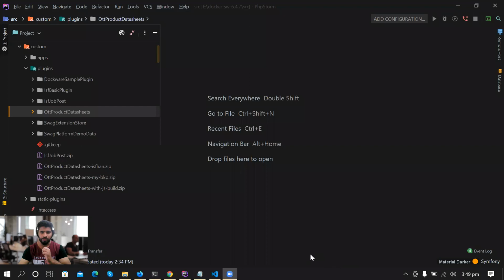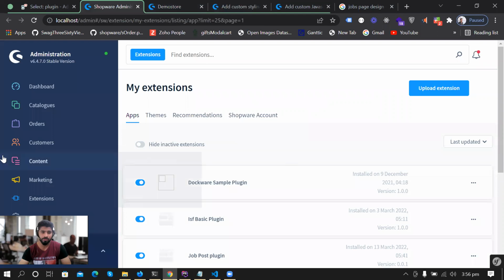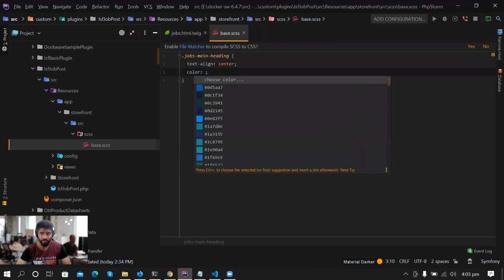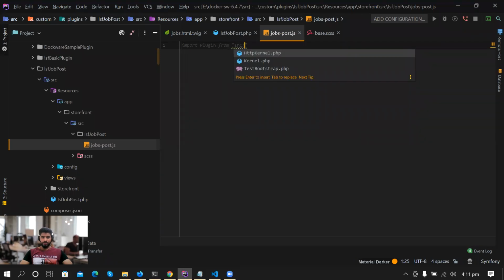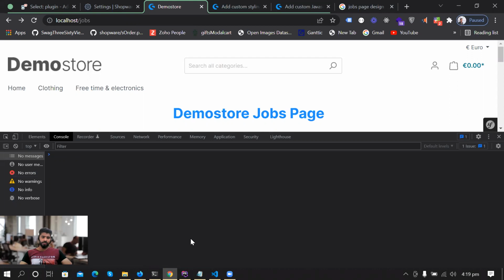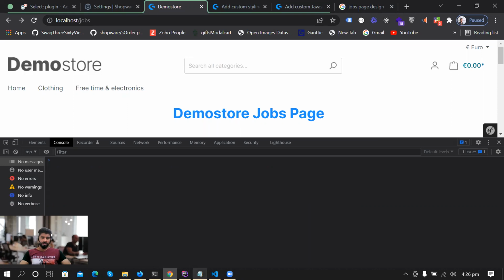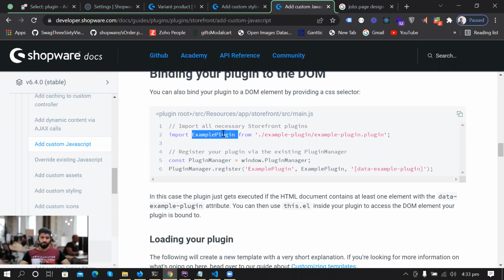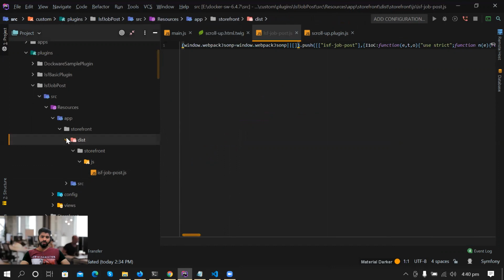Shopware 6 plugin development ( part 3 )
Building real world Shopware 6 plugin .

Learn how to add custom styling or SCSS or CSS in Storefront.
Understand hoe to use build-storefront.sh command ,
Learn how to add custom Javascript in Storefront,
Learn How to write your own JavaScript plugin,
Learn How to register your plugin in the PluginManager,

Special thanks to Stefan Hamann for motivate me to contribute in community & Matheus Gontijo for there awesome blogs